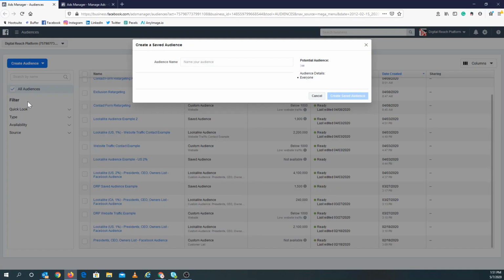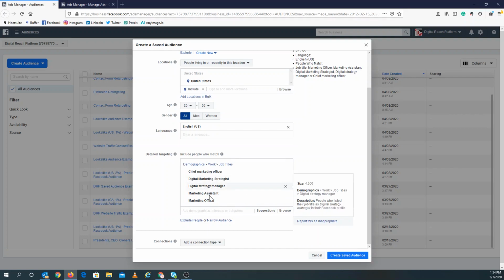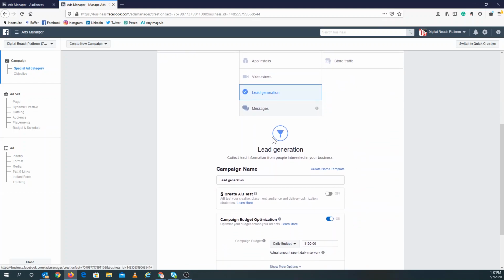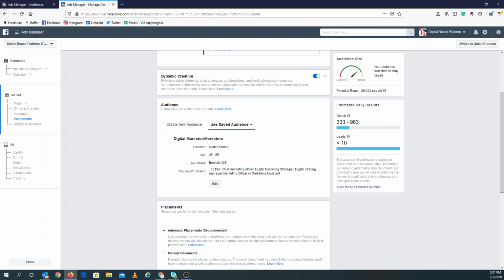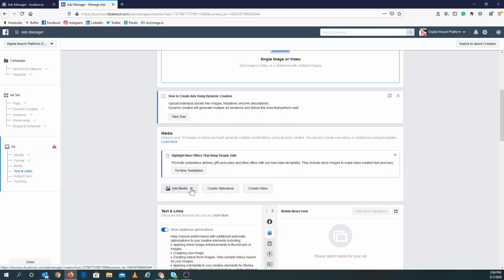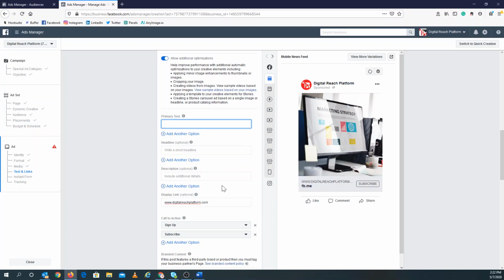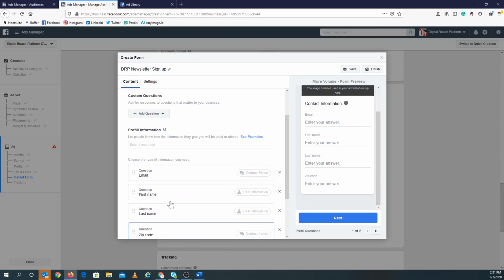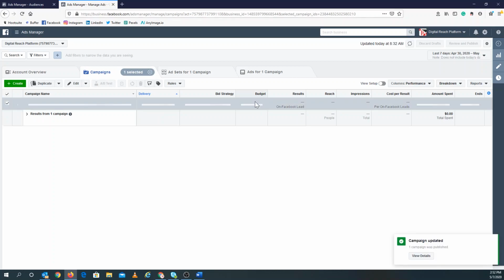How To Create Facebook Lead Generation Campaigns That Gets Results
Thanks to lead ads, Facebook is making it even easier to get leads on their platform. In this video, we show you step-by-step how to create a lead generation campaign on Facebook.

Here are the Facebook Lead Generation Campaign steps that we cover:

First, you’ll learn how to create the exact audience for your lead generation campaign. You can't have a successful campaign without reaching the right audience. In my example, I kept it very basic and broad because of the budget I am working with. In my experience, the best audiences for this specific campaign tend to be lookalike audiences or retargeting audiences.

Next, we show you how to start building the campaign. Keep in mind, choosing lead generation for your campaign type is the only way to run Facebook Lead Ads. We walk you through the campaign, ad set, and ad level.

The next step to start running the Facebook Lead Generation Campaign is to create the lead form. This is where you will be asking for their information, questions, and so on.

Finally, after the lead form is completed, the final step is to press confirm. Your ad will be under review by Facebook. After Facebook approves your ad, your ad will be up and running.

In the end, you’ll have step-by-step instructions on how to start a lead generation campaign on Facebook, from start-to-finish.